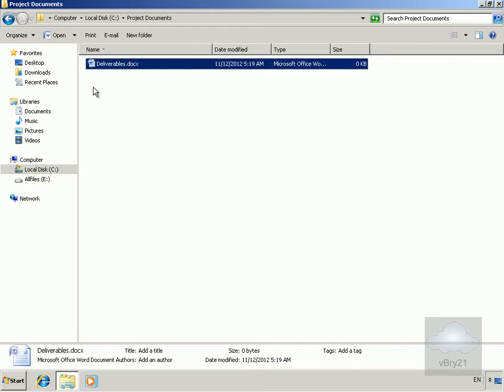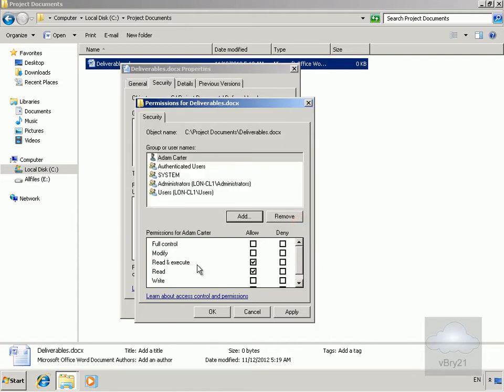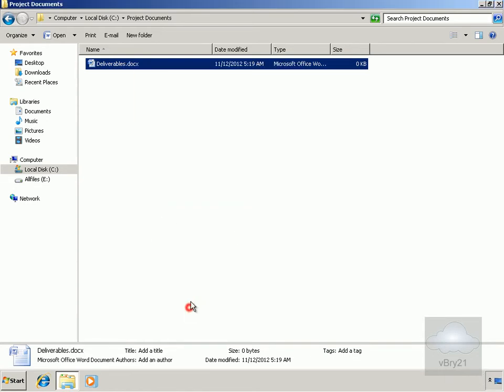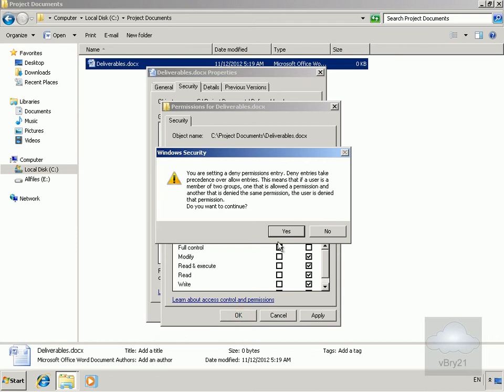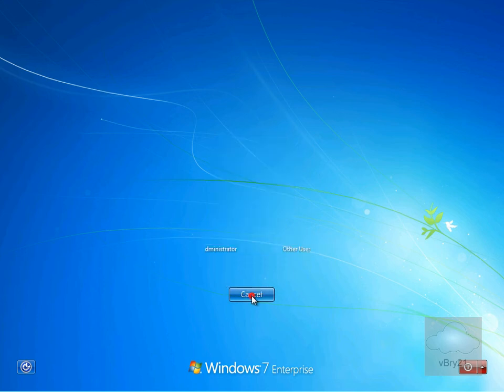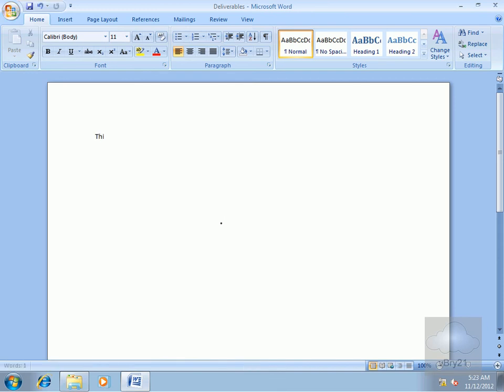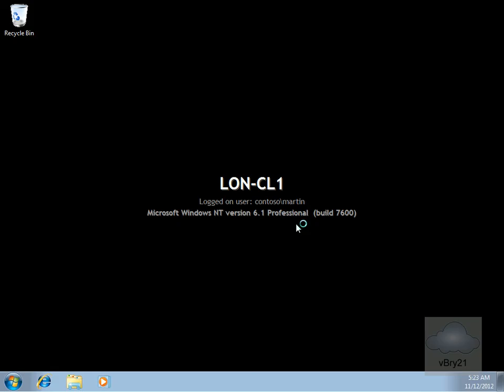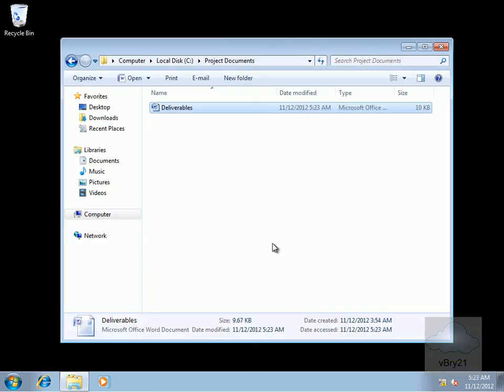6292 Demo11 ConfiguringNTFSPermissions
This is a demo of configuring NTFS permissions within Windows 7